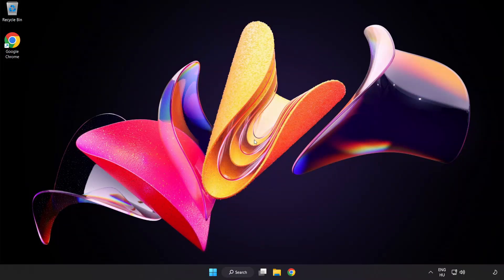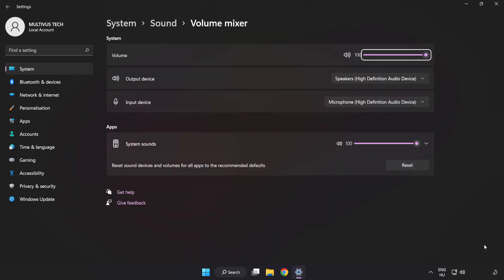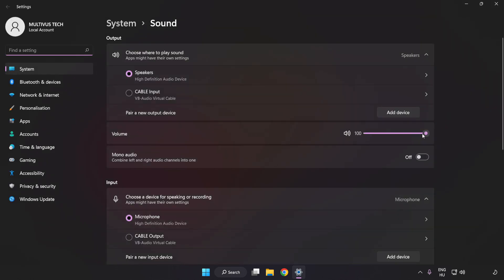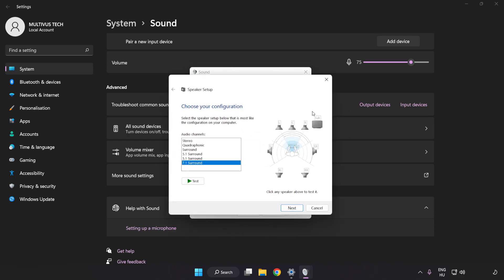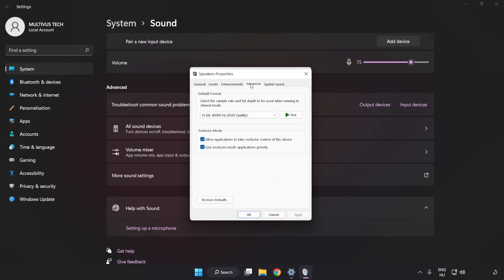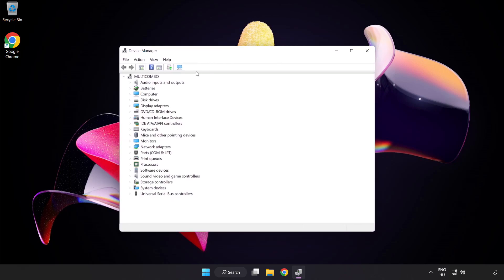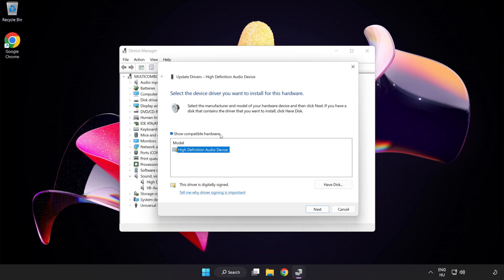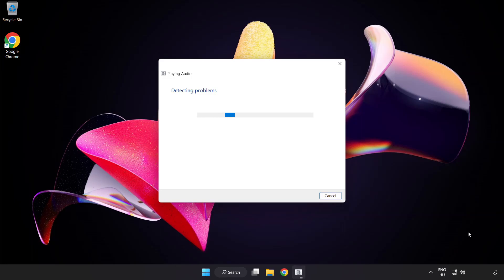How to FIX Assassin’s Creed Rogue No Audio/Sound Not Working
I'm going to show How to FIX Assassin’s Creed Rogue No Audio/Sound Not Working